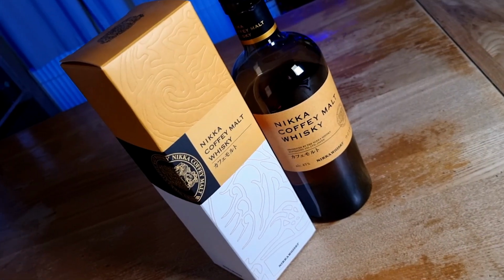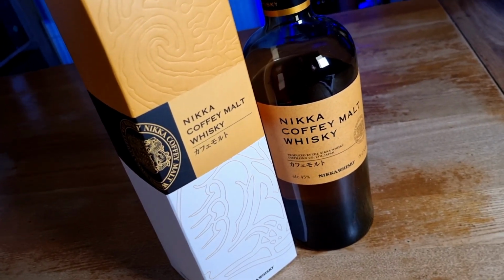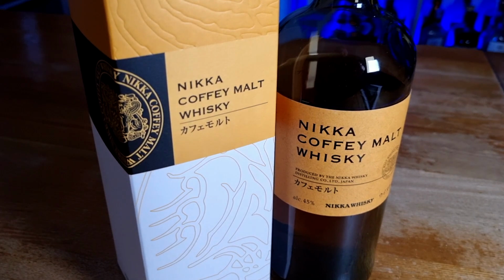Nikka Coffey Malt Japanese Whisky Review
Welcome to my review of Nikka Coffey Malt. This is a Japanese single grain whisky from the Miyagikyo distillery. It is bottled at 45% ABV and sells for £67.

- Contents -
0:00 - Introduction
1:02 - Nosing and tasting
3:59 - Conclusion

Nikka Coffey Malt

Main camera
Main lens
Second camera
Lapel microphone
On camera microphone
Main light
Background light
Fill light